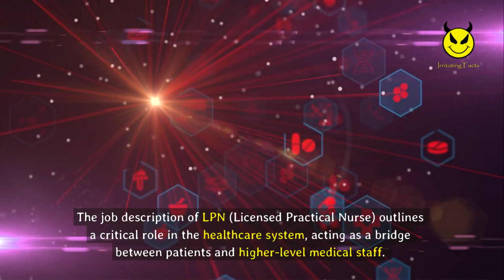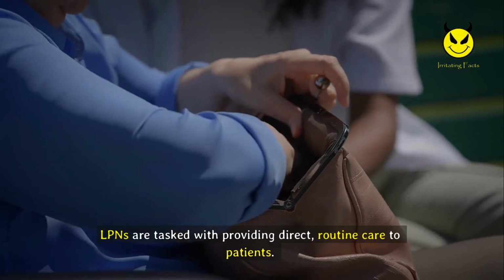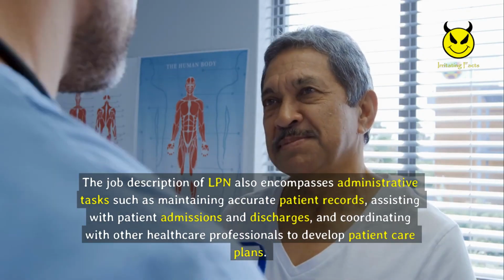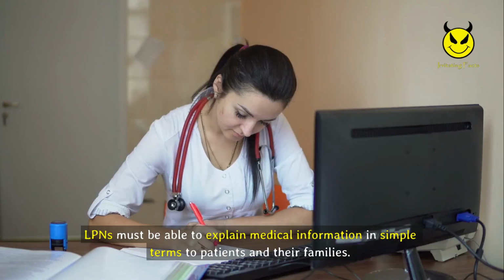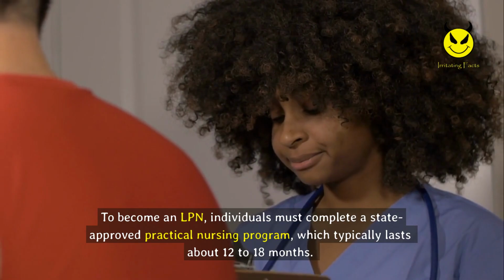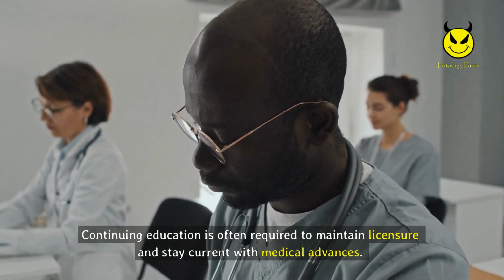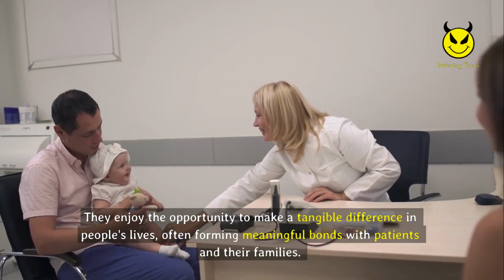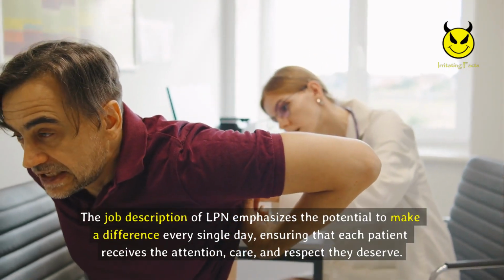Job description of LPN - Role, Responsibilities & Skills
The job description of LPN (Licensed Practical Nurse) outlines a critical role in the healthcare system, acting as a bridge between patients and higher-level medical staff. LPNs deliver essential nursing care, monitor patient conditions, and provide support to Registered Nurses (RNs) and physicians. Their responsibilities span a variety of settings, including hospitals, nursing homes, clinics, and private residences. The practical and hands-on nature of the role makes LPNs indispensable in day-to-day patient care.

Licensed Practical Nurses perform both clinical and administrative duties. While they do not have the same scope of practice as RNs or physicians, they play a vital part in ensuring that healthcare services are delivered smoothly and compassionately. The job description of LPN highlights the need for individuals who are not only technically proficient but also empathetic, adaptable, and detail-oriented. With their ability to multitask and their dedication to patient welfare, LPNs form the backbone of effective nursing care in many institutions.

Let’s explore the job description of LPN who provides basic nursing care, administers medications, and monitors patient health under the direction of registered nurses or physicians.